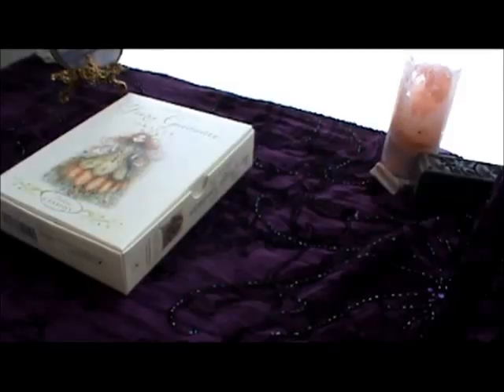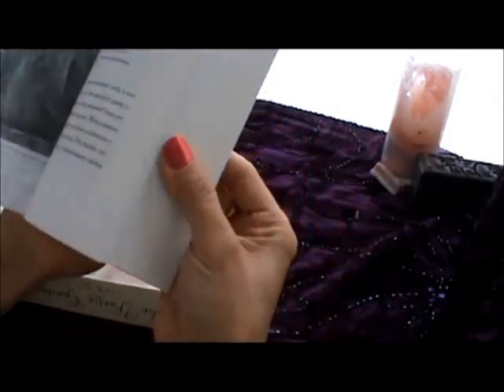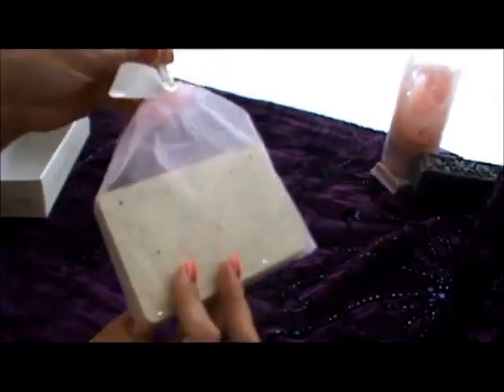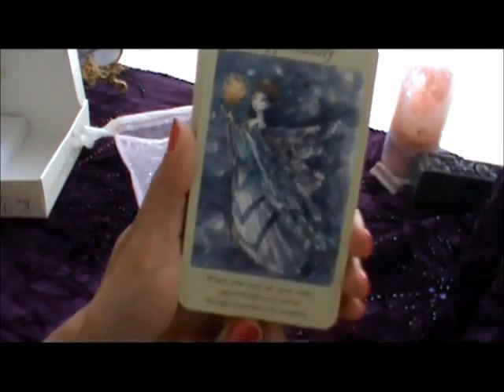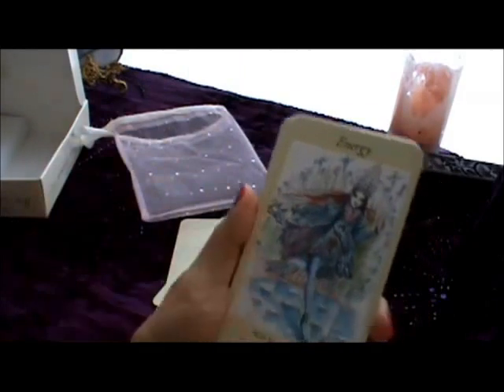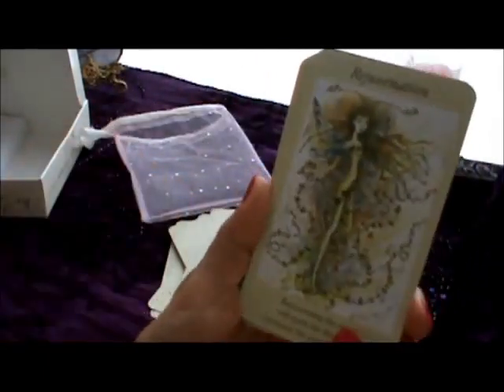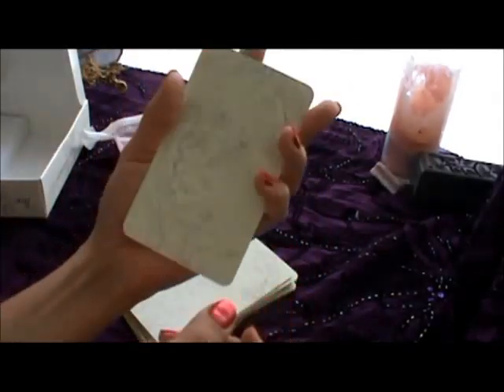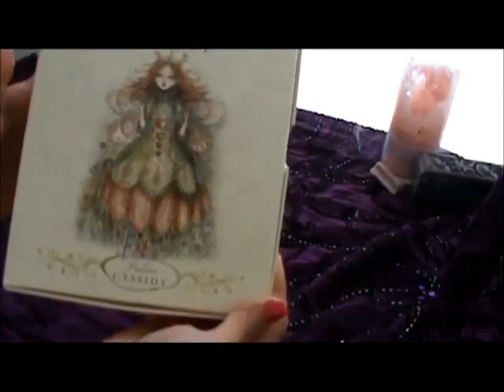Oracle Deck Review-Fairy Guidance